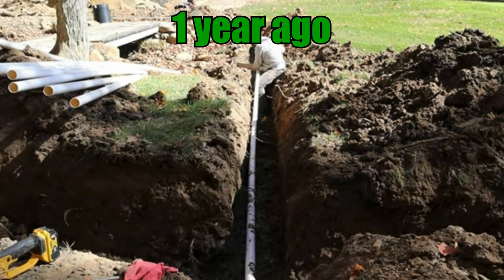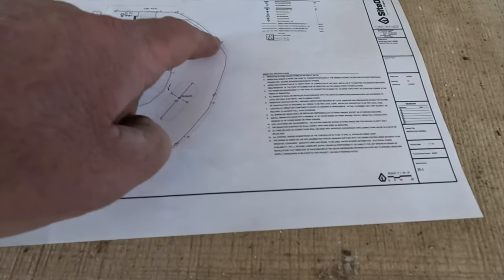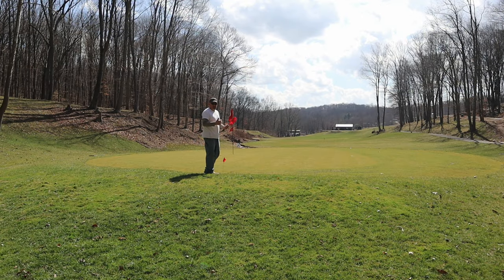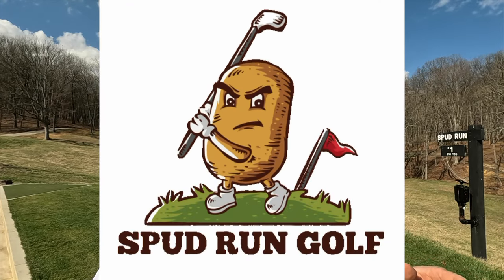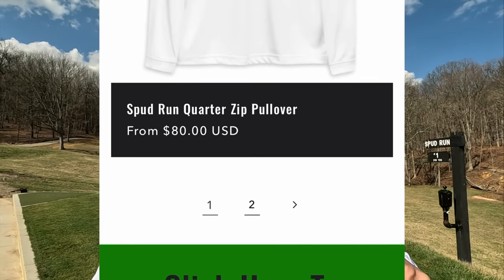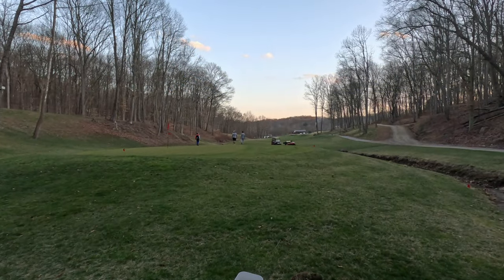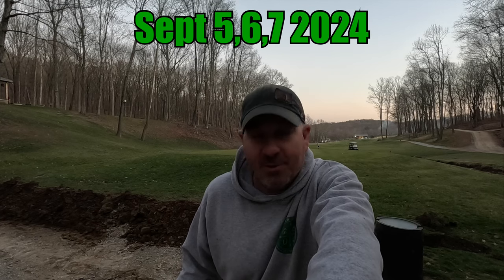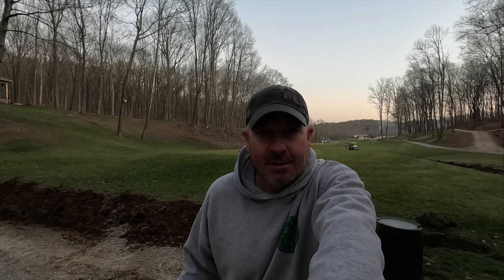Biggest announcement ever made from Spud Run Golf!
Our backyard golf hole is ready to come out of hibernation. Are you ready for Spud Run Golf 2024?